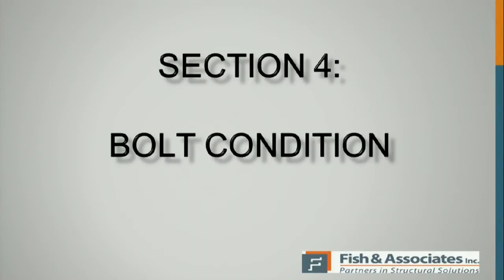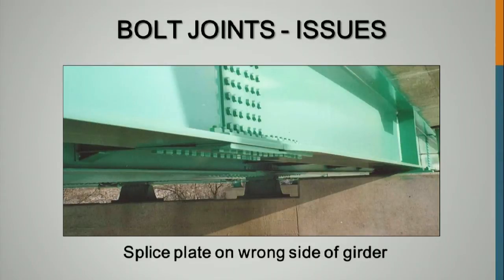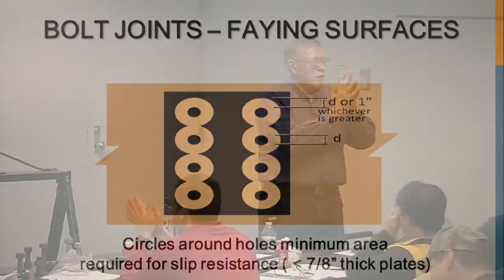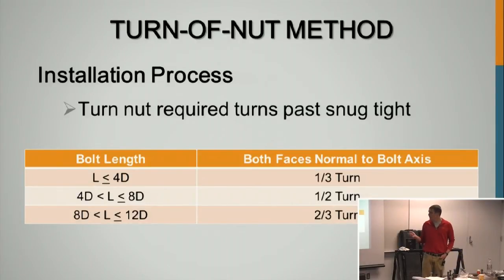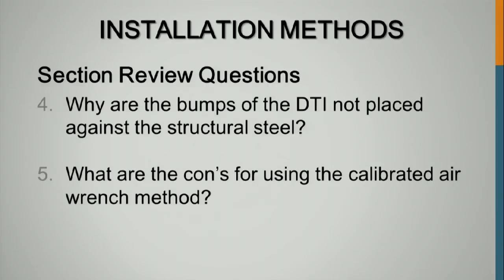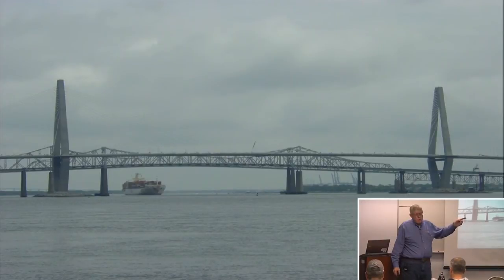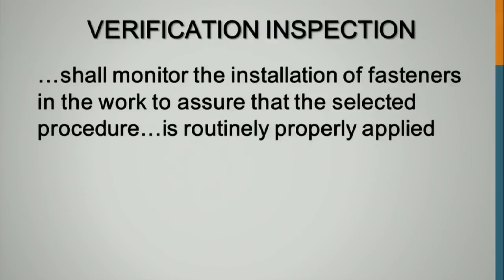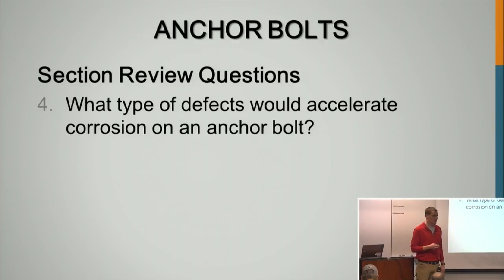High Strength Bolting Seminar 2015 Part 2